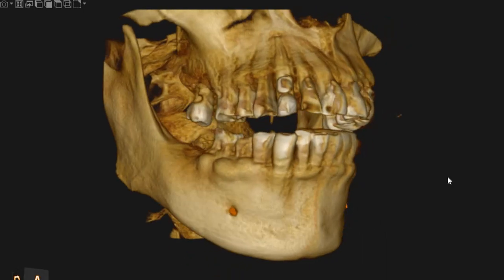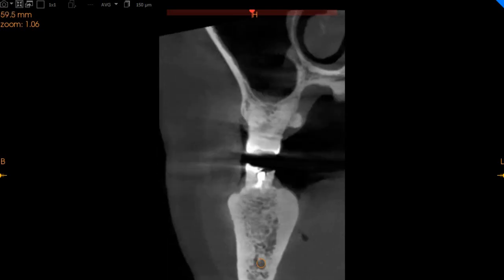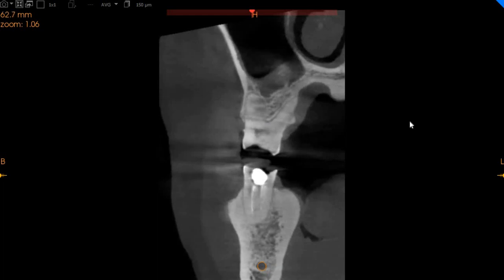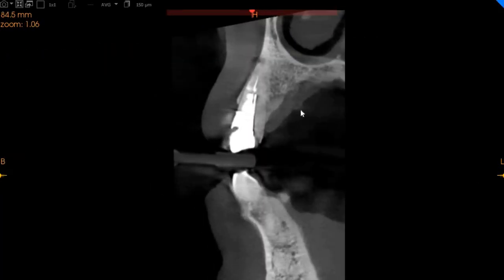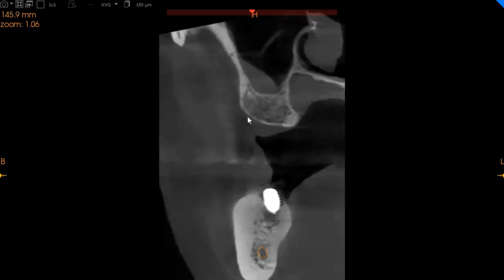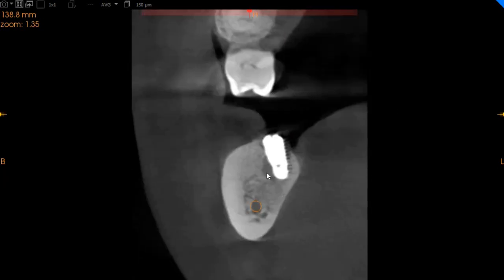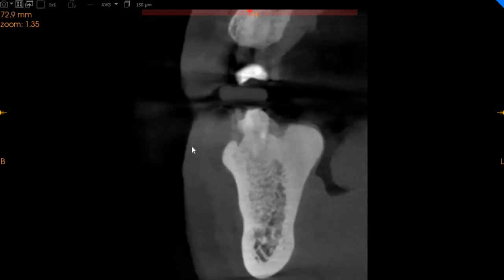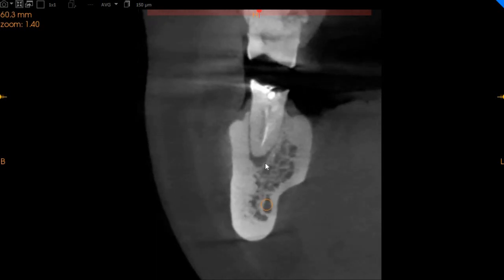SB - Dr. SM